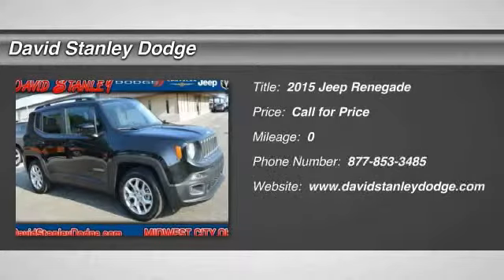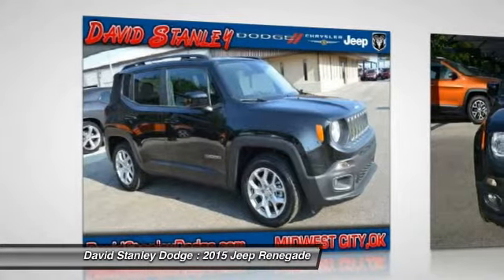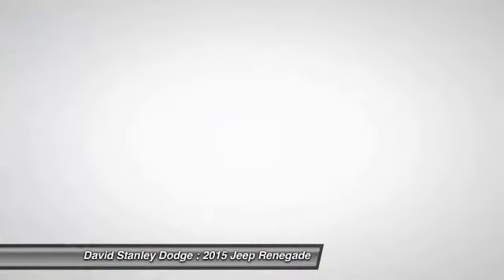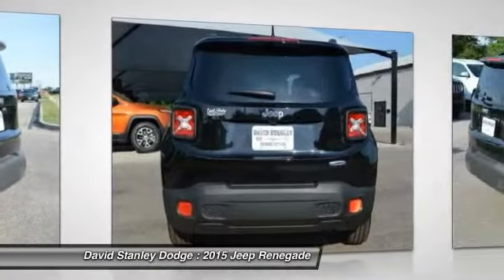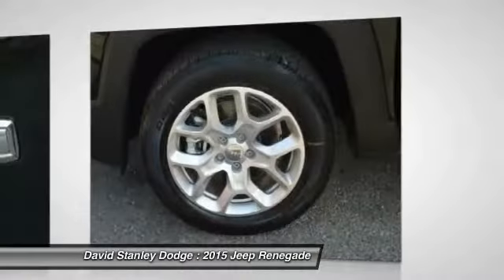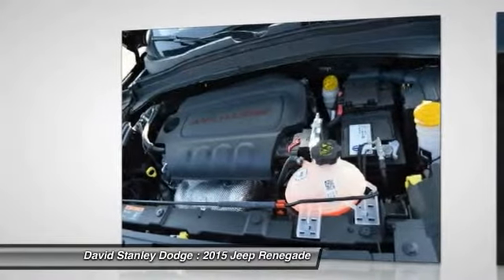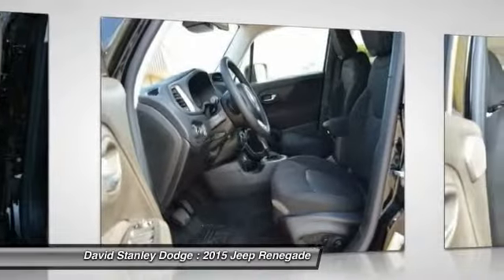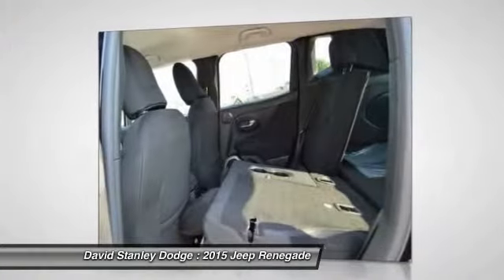2015 Jeep Renegade David Stanley Dodge JP27874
2015 Jeep Renegade Latitude

Don't miss this 2015 Jeep Renegade. It's equipped with Automatic transmission and features a Black exterior. With  miles, You'll want to take this car home. Make a great choice today.